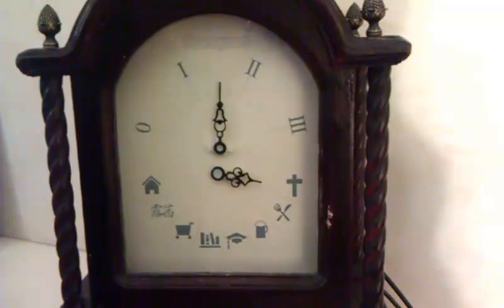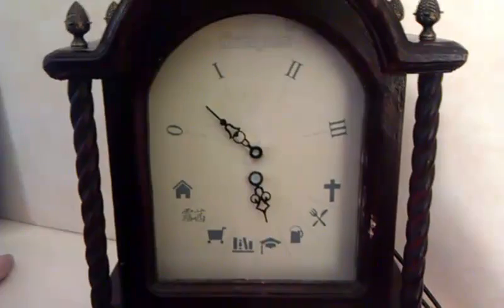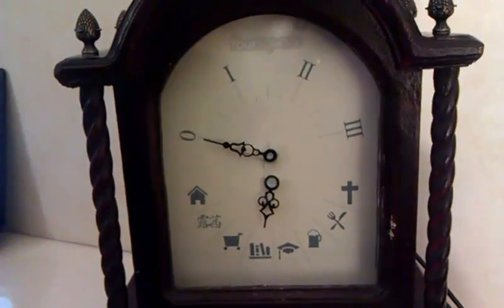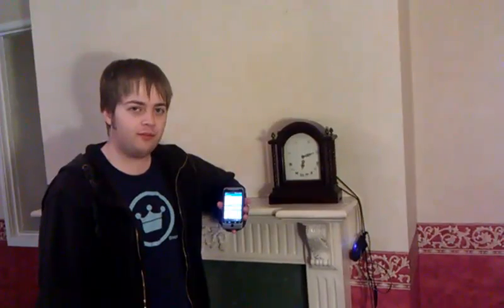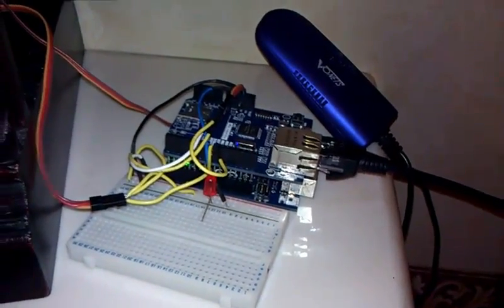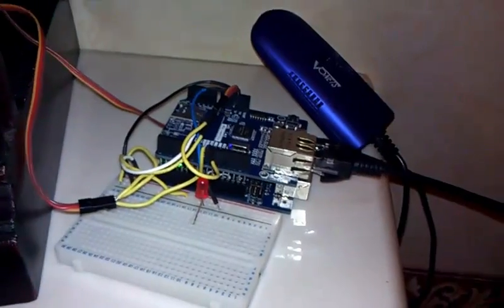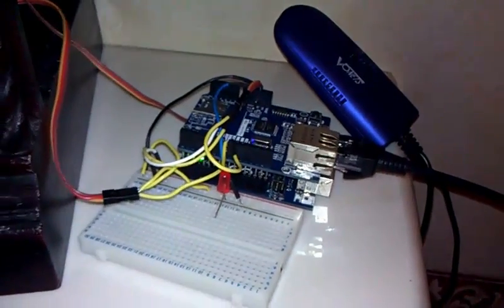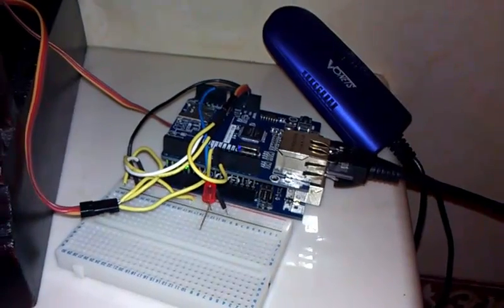The Foursquare Clock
This is a foursquare location clock designed and created by Christopher McKirgan,

The Foursquare Clock was created for Foursquare day 2012. It shows the current checkin location based on a list of either venue categories (i,e. shops) or specifically locations (i.e. home venues).

The clock runs off an arduino with stacked ethernet shield running a simple webserver. This connects to an external linux server running a cronjob to execute a file which does all the work with foursquare API and databases.